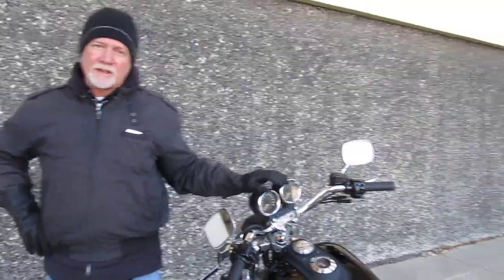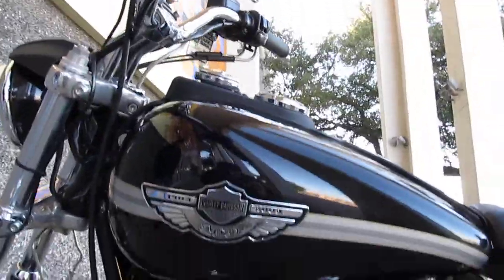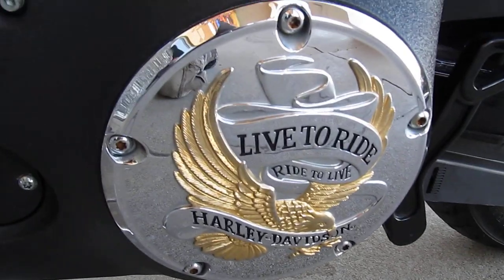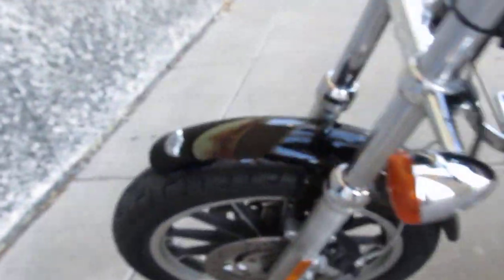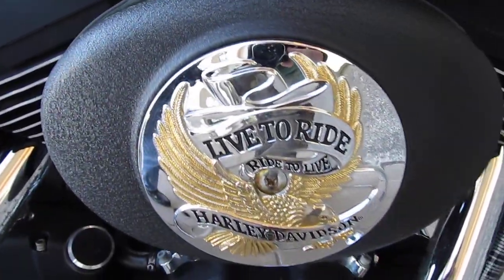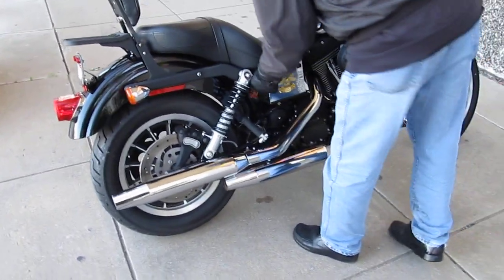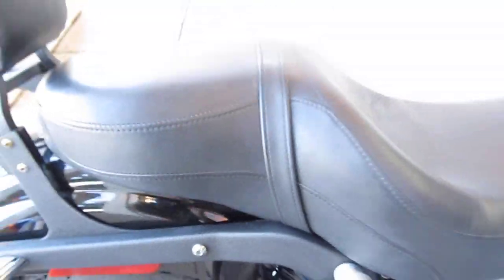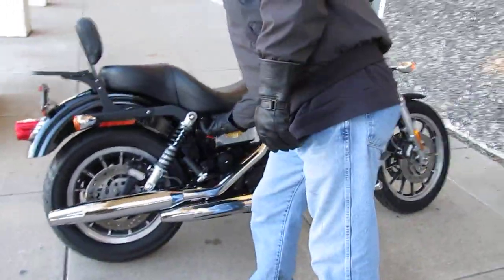2003 Harley-Davidson Dyna Super Glide Sport FXDX Clean Bike